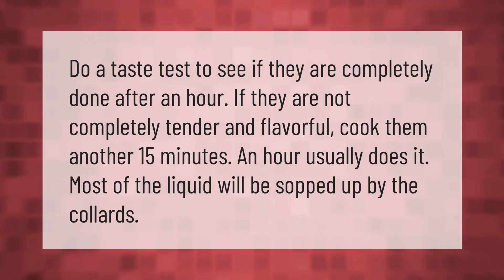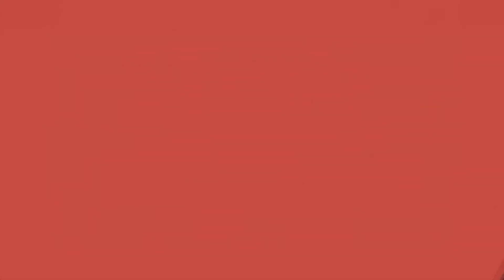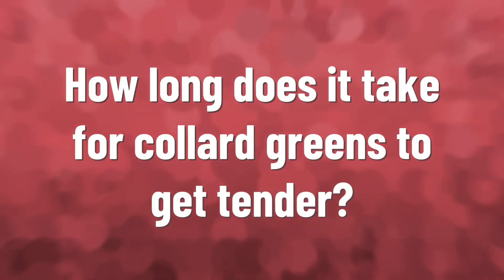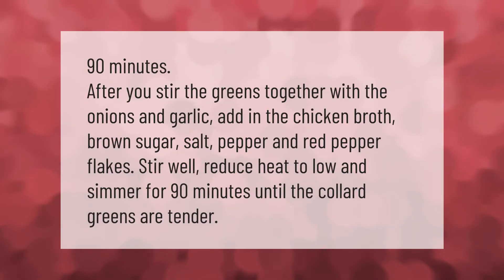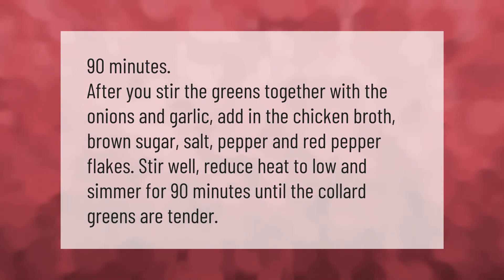How do you know when Collard greens are done?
00:00 - How do you know when Collard greens are done?
00:35 - How long does it take for collard greens to get tender?

Laura S. Harris (2021, January 25.) How do you know when Collard greens are done?
    AskAbout.video/articles/How-do-you-know-when-Collard-greens-are-done-214981